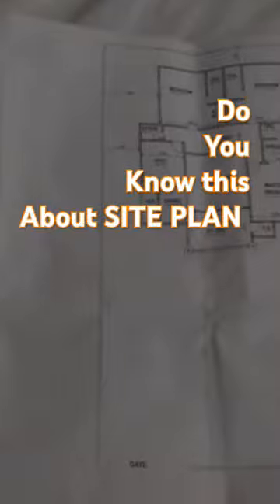how to design site plan